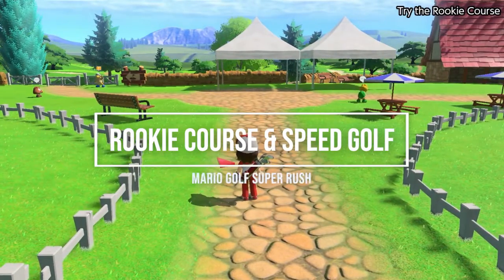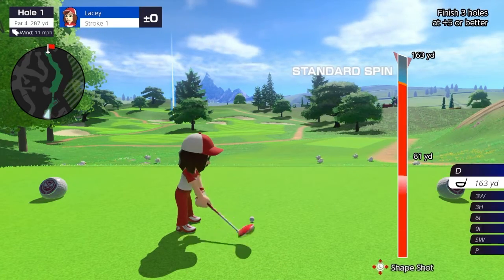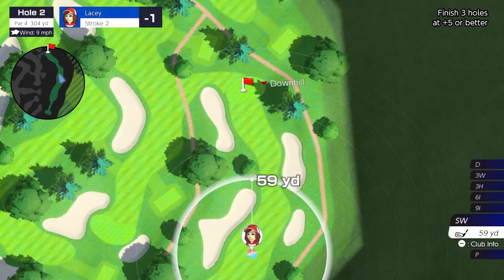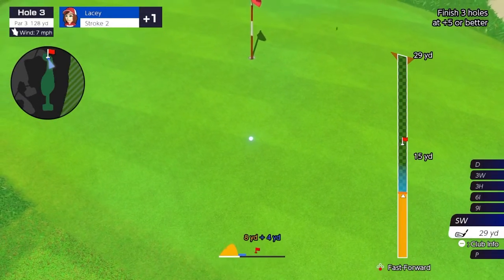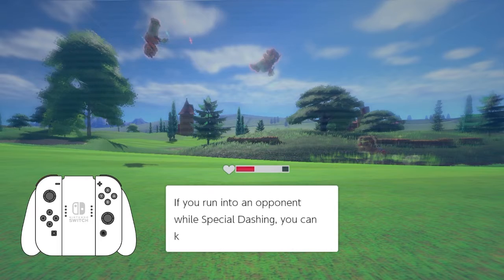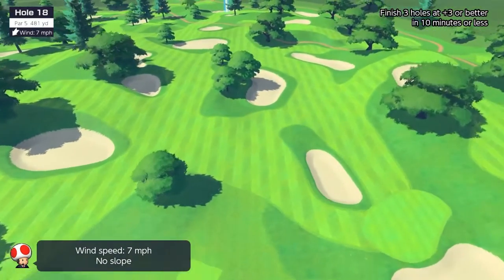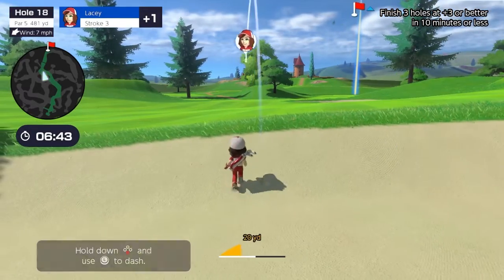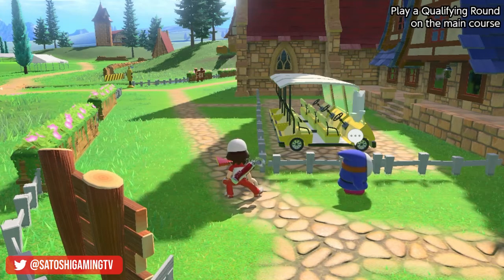Speed Golf & The Rookie Course - Mario Golf Super Rush Gameplay - Let's Play Adventure Golf (Ep. 02)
In Episode 2 of Mario Golf Super Rush we will play the Rookie Course, learn to play Speed Golf and unlock access to the Bonny Greens main course in Mario Golf Super Rush. We will be continuing our Adventure Golf Story Mode game in this episode. If you missed the first episode, the link is below.